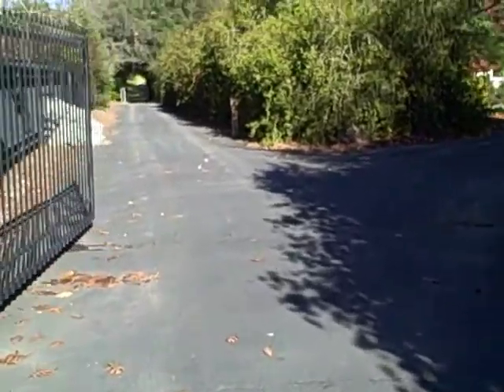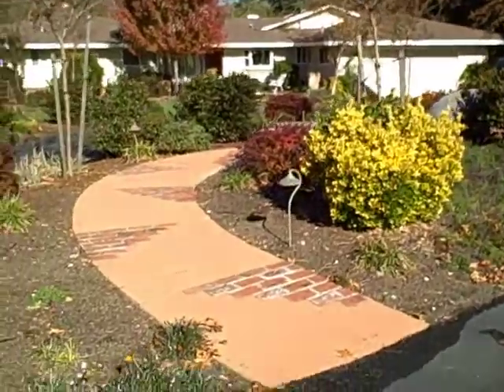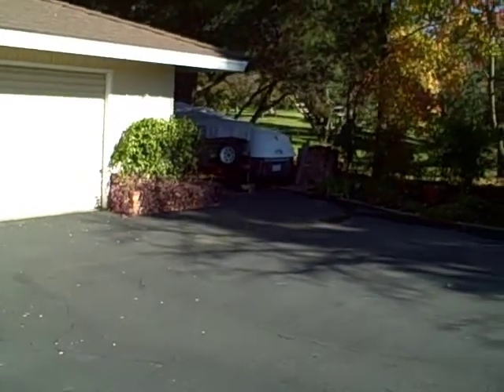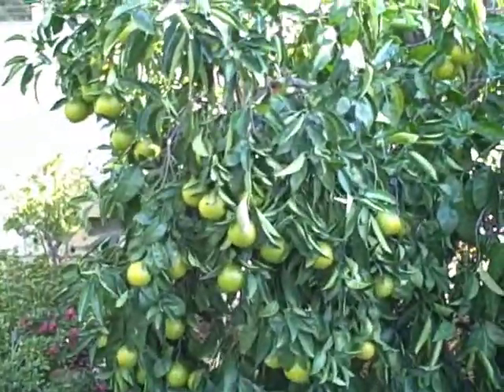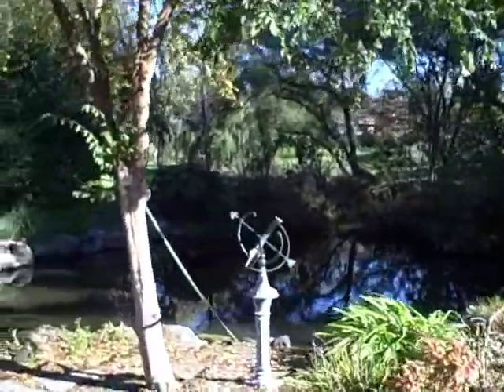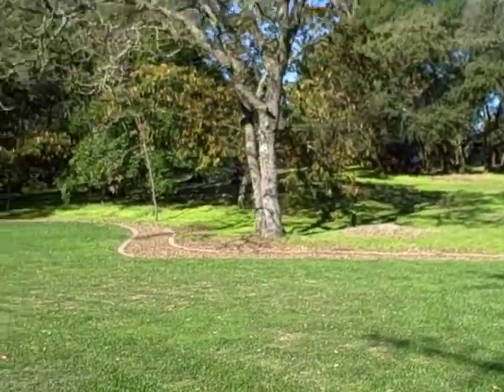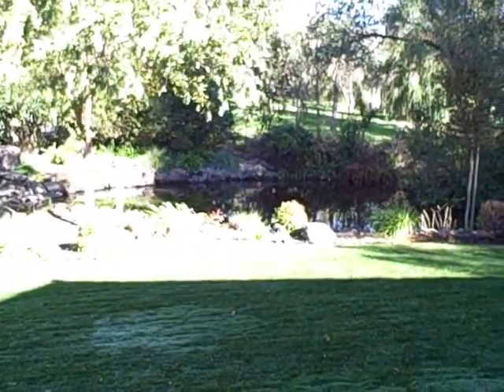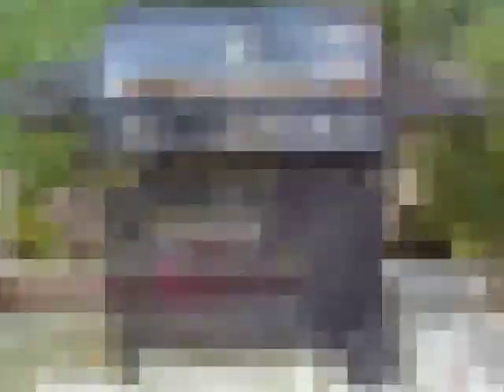California House Sitting Gig